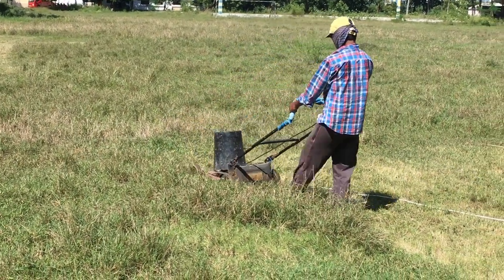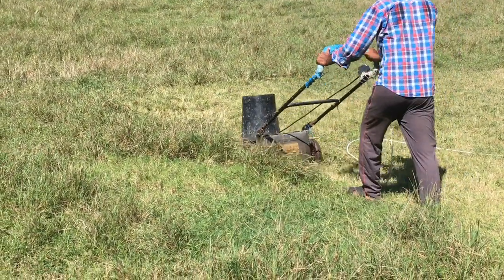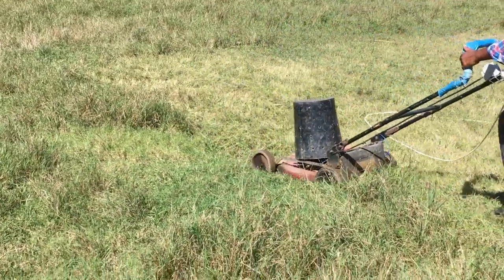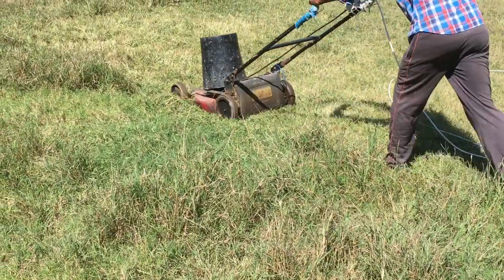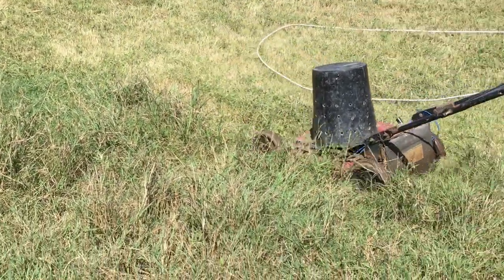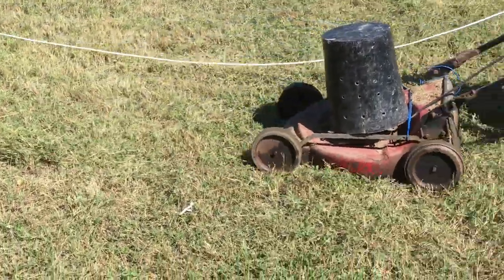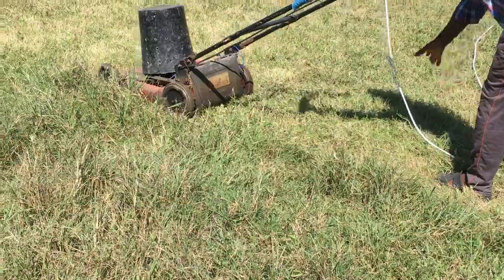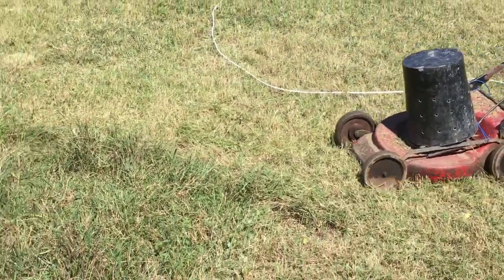grass cutting lawn movers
An electricity powered lawn mover. Basically for schools play ground. contraceptions seems to simple. an electric motor attached to the blades and thats it.
It works fine where you have to cut or trim the grass only and there is no stones or grass cuttings is not used as fodder.